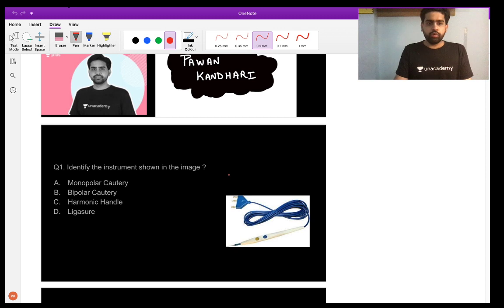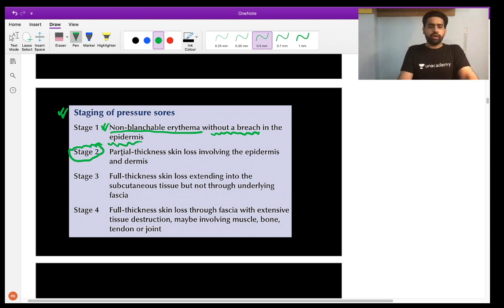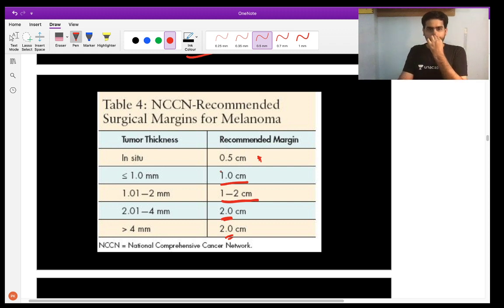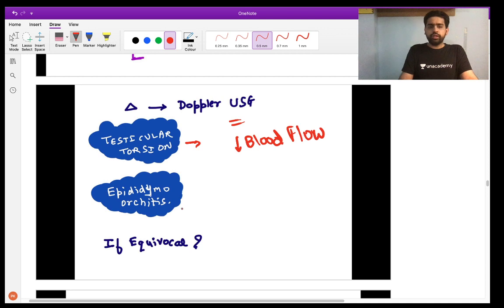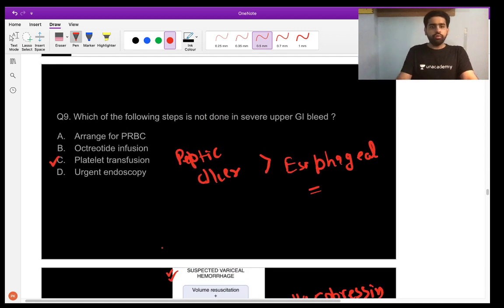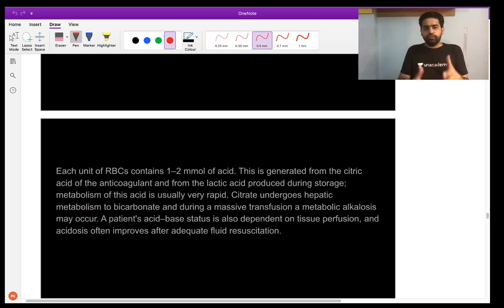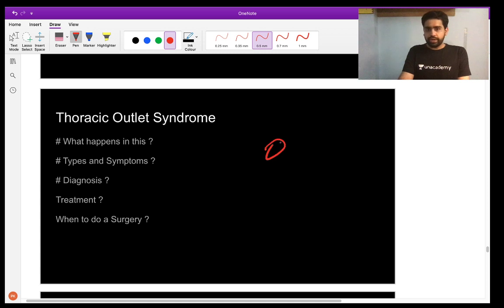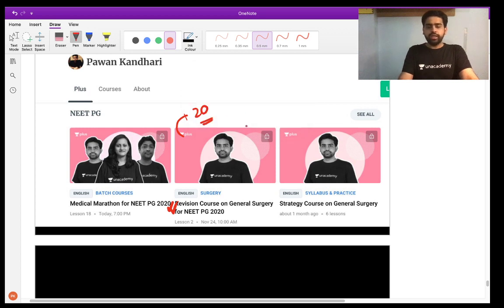NEET PG | Surgery |Surgery questions discussion of AIIMS Nov 2019 session by Dr. Pawan Kandhari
In this class, we will be having a look at General Surgery questions asked in AIIMS November 2019 session. We will be discussing each topic asked in the exam in detail. Hope you find it useful 🙂

Unacademy Plus Subscription Benefits:
1. Learn from your favorite teacher
2. Dedicated DOUBT sessions
3. One Subscription, Unlimited Access
4. Real-time interaction with Teachers
5. You can ask doubts in live class
6. Download the videos & watch offline